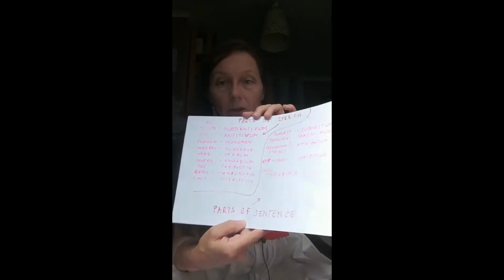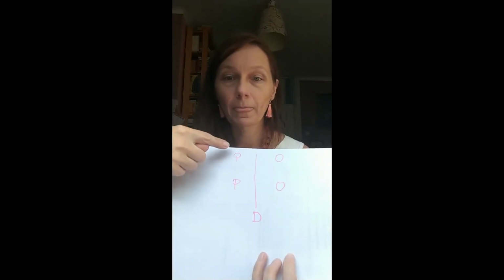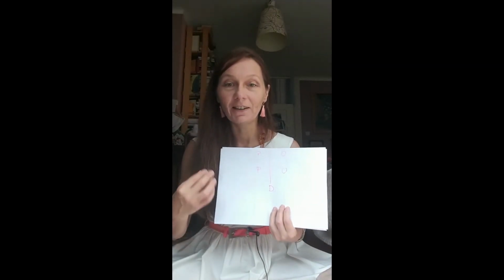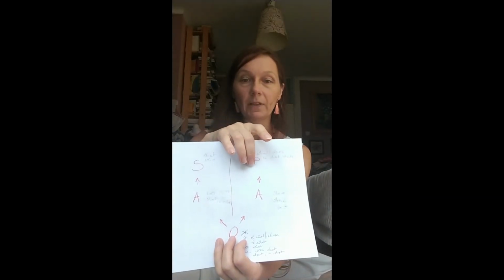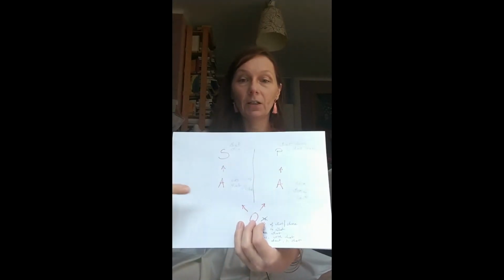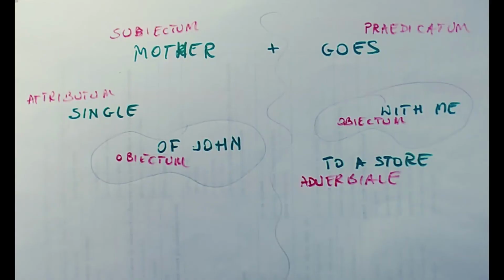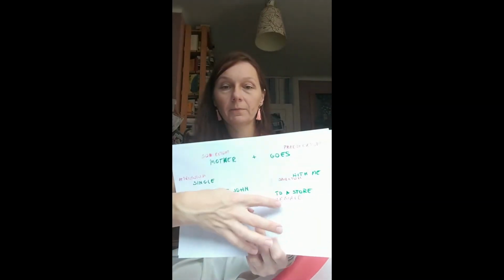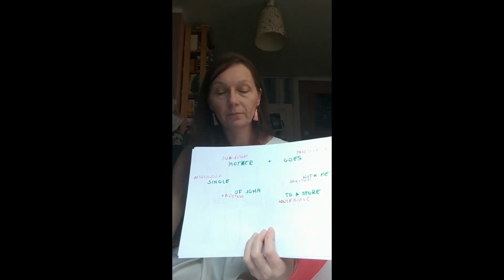ENG Comparative Grammar 4/2 Parts of Speech and Parts of a sentence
I'm JCLady. I teach Polish to foreigners, run workshops for women, write books and advise. I deal with Alternative Education which actually boils into Ancient Knowledge. I teach in the accessible form, easy way - the Ancient Knowledge – about efficient learning techniques, talent, potential, passion, the sense of life, creativity, mythology, archetypes, languages, health, mysticism and more I offer consultations . I organise Kreative Therapeutic CirKles KTK for those, who REALLY TRULY want to change their life.

Je suis JCLady. J'enseigne le polonais aux étrangers, j’anime des ateliers pour les femmes, j’écris des livres et je conseille. Je m’occupe de l’Education Alternative ce qui est en faite la Science Ancienne Je transmets la Science Ancienne sous une forme accessible – sur les methodes d’apprentissage, les talents, le potentiel, la passion, le sens de la vie, la créativité, les mythes, les archétypes, la langue, la santé, le mysticisme et bien plus encore Je propose des consultations et organise des circles thérapeutiques crétatifs KTK à l'intention de ceux qui souhaitent changer leur vie de façon importante.

Jestem JCLady. Uczę języka polskiego obcokrajowców, prowadzę warsztaty dla kobiet, piszę książki i doradzam. Zajmuję się Edukacją Alternatywną czyli de facto Starą wiedzą. Przekazuję w dostępnej formie STARĄ WIEDZĘ – o uczeniu się, talentach, potencjale, pasji, sensie życia, kreatywności, mitach, archetypach, języku, zdrowiu, mistycyzmie i dużo więcej. Oferuję konsultacje i organizuję Kretatywno Terapeutyczne Kręgi dla tych, którzy chcą chcą ISTOTNIE zmienić swoje życie. Zapraszam na stronę PL EN/FR